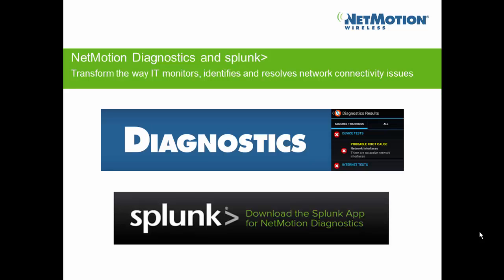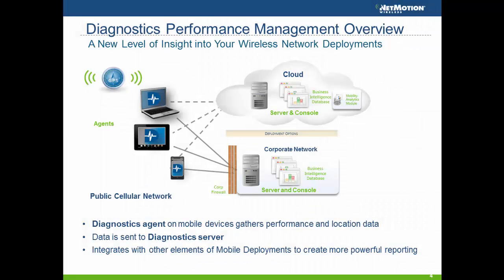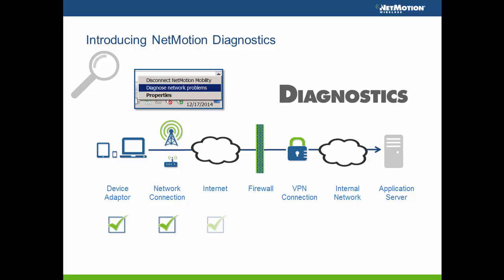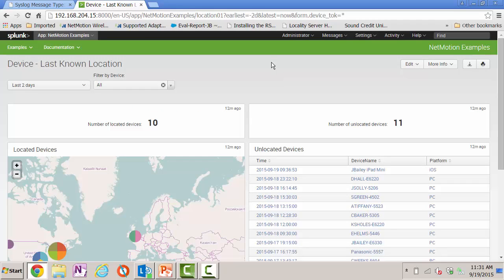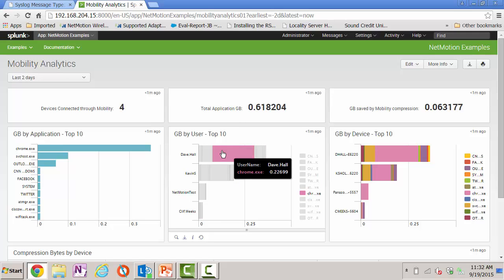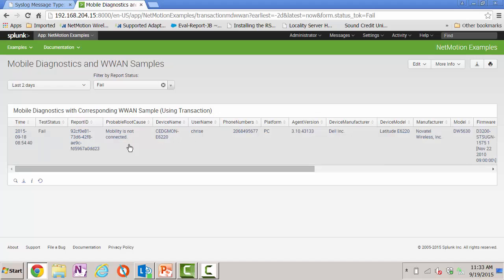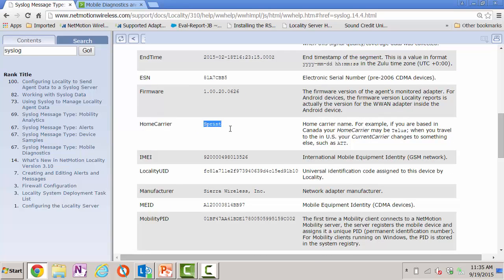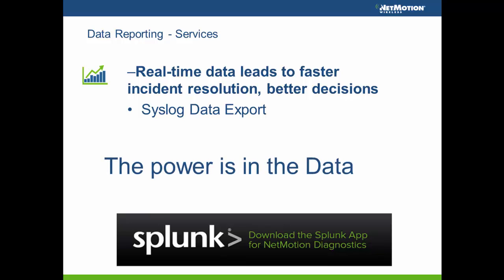NetMotion Diagnostics + Splunk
NetMotion Wireless is a leading provider of next generation mobile security and mobile network performance management solutions. The company’s products address the unique challenges created by mobile workforces by providing the security, visibility, diagnostics, and control that IT departments demand, while minimizing the connectivity challenges faced in the field, so mobile workers can be more productive. Thousands of enterprises around the world are using NetMotion products to keep millions of mobile workers connected to applications. The company is headquartered in Seattle, Washington.